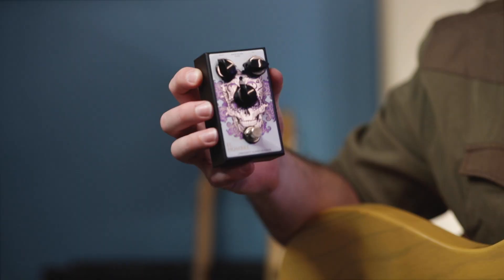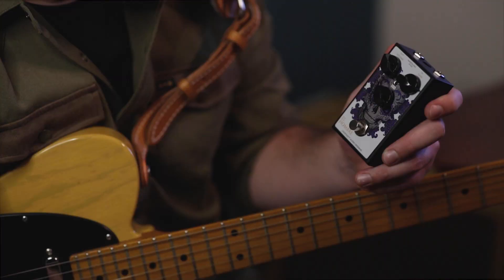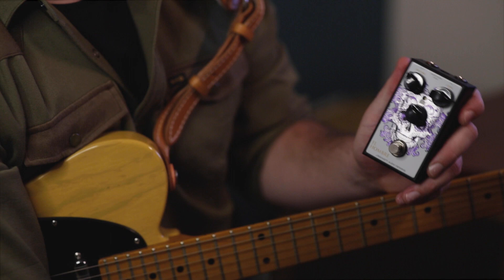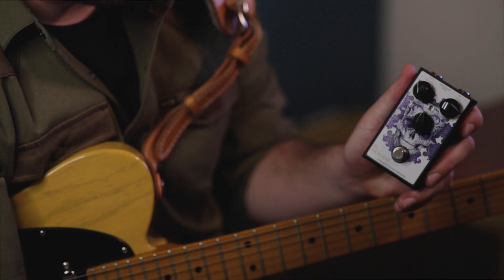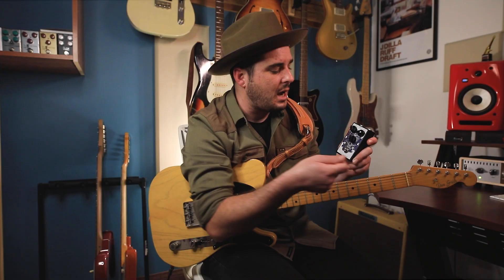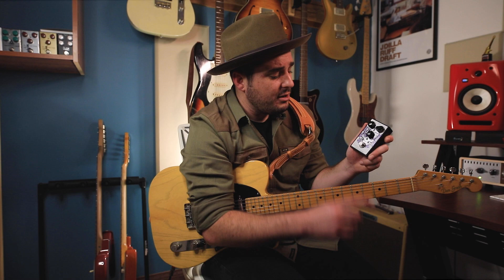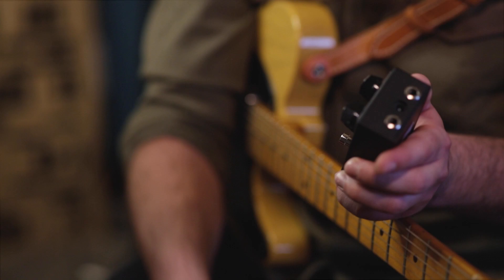El Hombre - Kevin Harvey Demo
Based on the tone's of the legendary bearded Texan, El Hombre is more than just another blues overdrive

Kevin Harvey, shows us the versatility of El Hombre from touch like amp sensitivity to medium - high gain drive